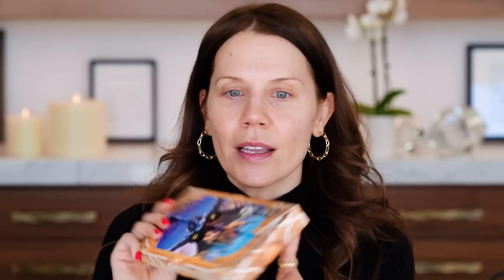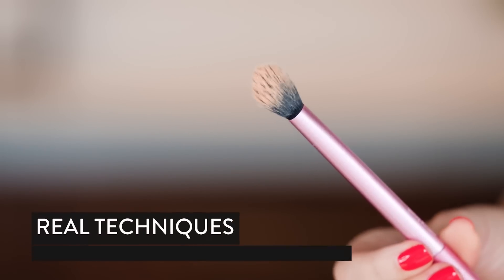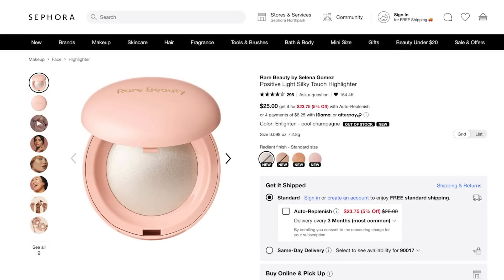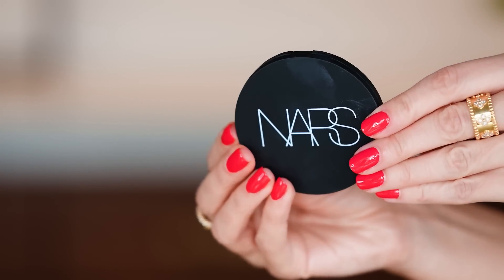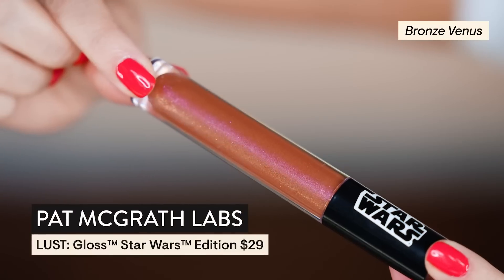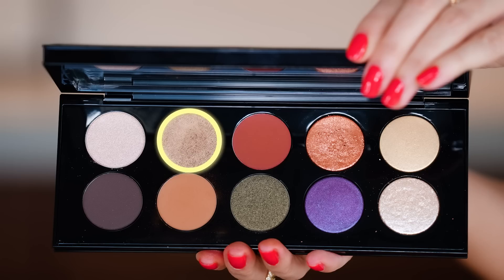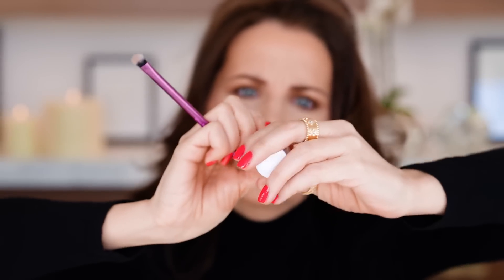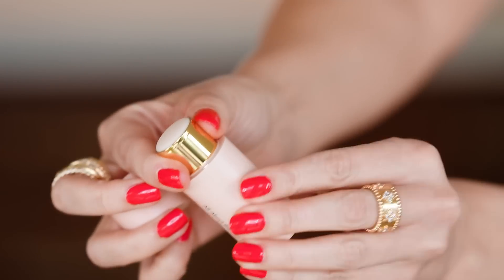LET'S TALK ... Charlotte Tilbury - Pat McGrath - Urban Decay plus More!!!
Pat McGrath Labs Mothership VI: Midnight Sun Star Wars™ Edition $128
Pat McGrath Labs The Golden One Eyeshadow Palette $36
Tarte Timeless Smoothing Primer $39
Stila All About The Blur Instant Blurring Stick $30
Lune+Aster HydraGlow Undereye Brightening Corrector $28
Dior Dior Forever Skin Glow Foundation SPF 15 / 2WP $54
Real Techniques Makeup Setting Facial Powder Makeup Brush $7.99
Urban Decay Quickie 24HR Multi-Use Concealer / 41NN $33
Tarte Shape Tape Full Coverage Concealer $31
Anastaia Beverly Hills Cream Bronzer / Golden Tan $35
Hard Candy Marquee Shadow Palette / Naked & Famous $9.96
NARS Soft Matte Advanced Perfecting Powder $36
Róen Beauty Cheeky Blush / Pink Dust $36
Charlotte Tilbury Glow Glide Face Architect Highlighter / Pillow Talk Glow $48
Rare Beauty Kind Words Lip Liner / Worthy $15
Charlotte Tilbury Matte Revolution Lipstick / Catwalking $34
Pat McGrath Labs LUST: Gloss™ Star Wars™ Edition / Bronze Venus $29
Charlotte Tilbury Rock ‘N’ Kohl Eyeliner Pencil / Barbarella Brown $29
Lune+Aster Dawn to Dusk Gel Eyeliner / Copper $22
Bare Minerals Maximist Phyto-Fiber Volumizing Mascara $22
Dior Lip Addict Maximizer $40
Charlotte Tilbury Color Chameleon / Golden Quartz $29
Peach & Lily Glass Skin Veil Mist $31

TATI, Inc.
2300 W. 7th St